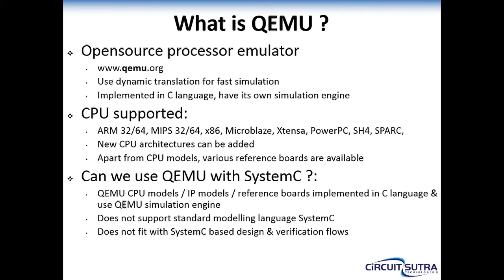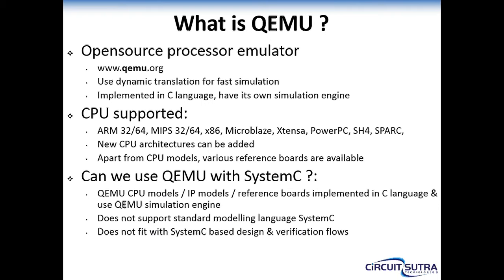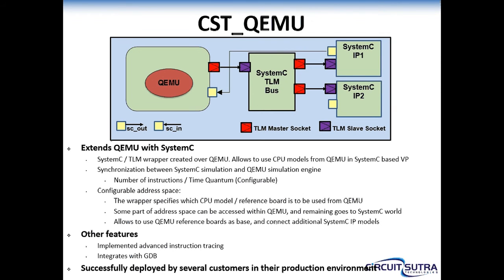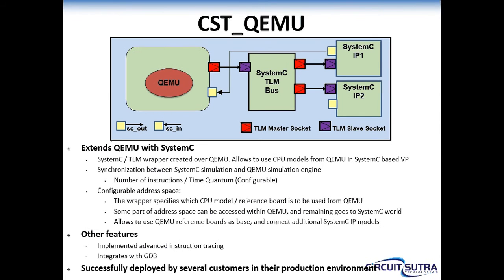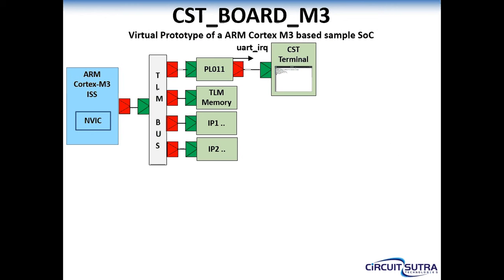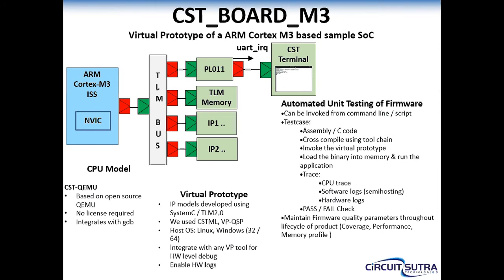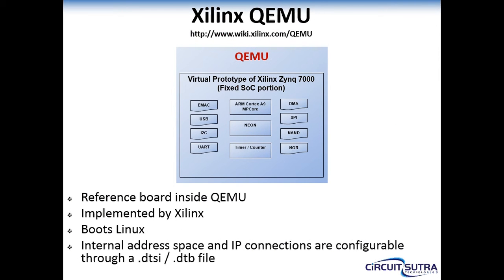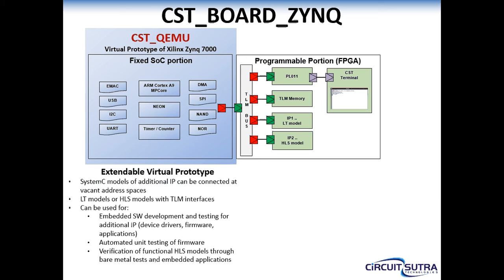CST_QEMU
This video presentation is about using Qemu in SystemC based Virtual Prototypes.